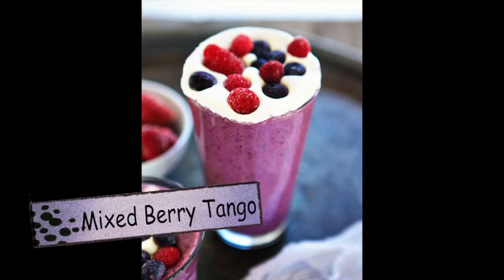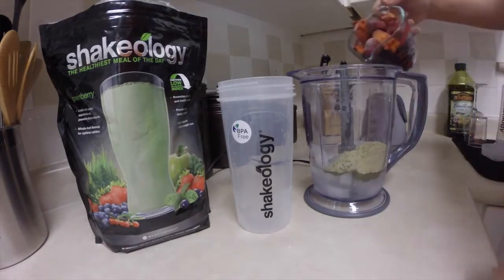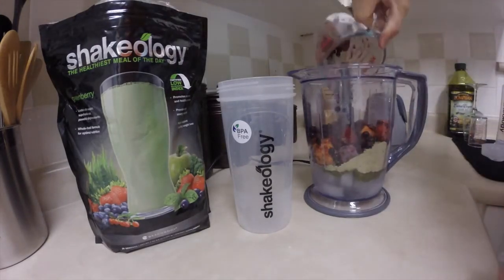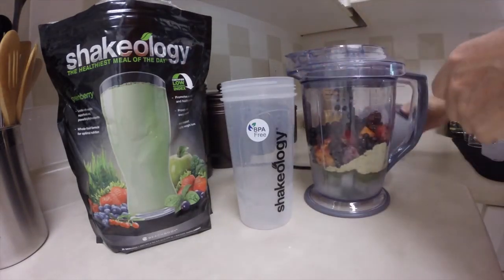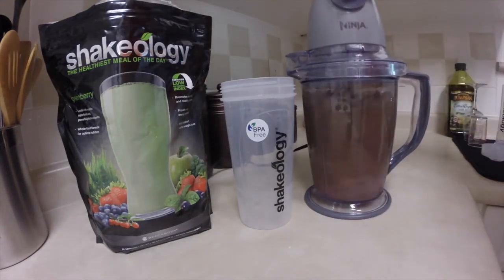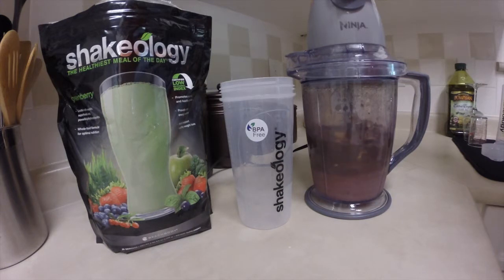ShakeOlogy - Mixed Berry Tango (How To Video)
This video is how to make my Mixed Berry Tango using the Greenberry ShakeOlogy.